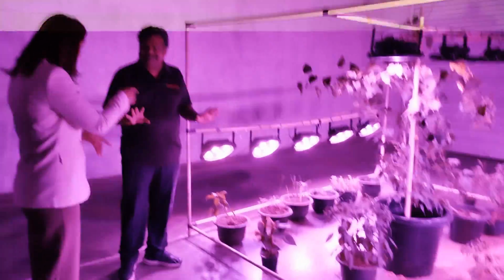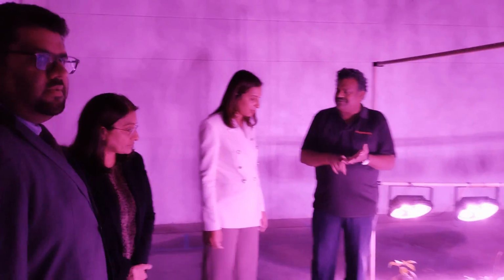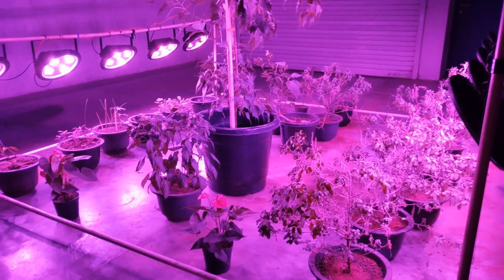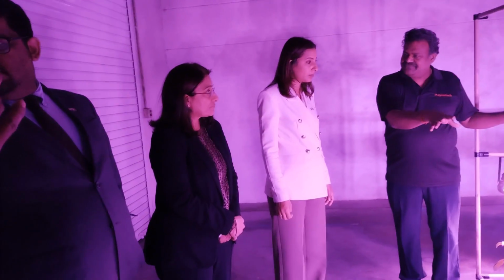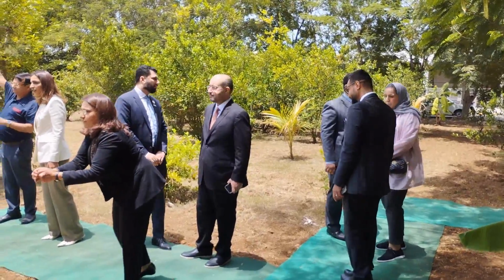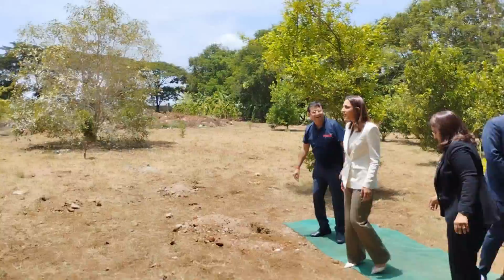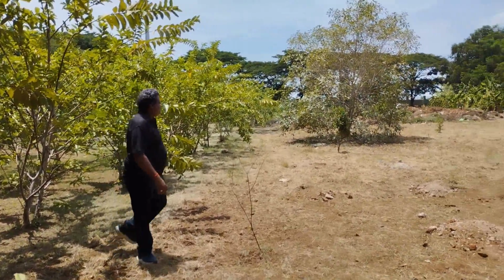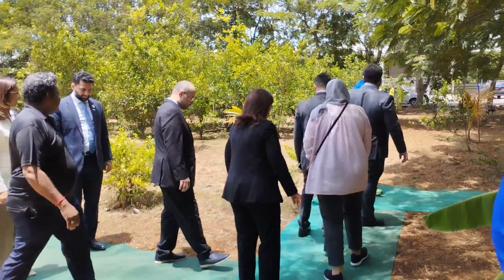Ali AlMudaifa, Chief of Business Development at Bahrain Economic Development Board, said,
India-based Semiconductor-Chip-Manufacturer Polymatech Announces Over USD 16 Million Initial Investment in Bahrain
Chennai, India – 14th September 2024: Bahrain Economic Development Board (Bahrain EDB) has secured initial investment commitments valued at over USD 16 million from Polymatech to establish a semiconductor manufacturing facility in Bahrain’s Industrial Area of Hidd.
This announcement was made during the island nation investment promotion agency’s visit to India, which is covering key cities including Mumbai, Bengaluru, and Chennai, aimed at showcasing Bahrain’s dynamic business landscape and its growing appeal as a regional hub for technology and manufacturing.
H.E. Noor bint Ali Alkhulaif, Minister of Sustainable Development, Chief Executive of Bahrain EDB, stated, "We at Bahrain EDB are pleased to welcome Polymatech alongside several leading multi-sector companies to business-friendly Bahrain. Bahrain continues to maintain momentum in delivering on its vision of developing a digital-first, intelligent economy, fostering a future-ready ecosystem that prioritizes the development of next-generation technologies, advanced manufacturing, and a highly skilled workforce. Polymatech establishing a semiconductor facility in Bahrain is a pivotal milestone on this journey of digital transformation and is set to usher in a new era of innovation and technological advancement across sectors, contributing significantly to the national economy."
Polymatech’s Bahrain facility, which is set to be established under the brand name Atri, will play a critical role in producing essential 5G and 6G components, positioning the island nation as a key player in the global semiconductor value chain, a sector that is becoming indispensable in today’s digital world. Semiconductors are fundamental to modern appliances and industries at large, powering everything from smartphones to electric vehicles. This marks Polymatech’s first step in expanding its global footprint, driven by a commitment to sustainable and research-led development.
Eswara Rao Nandam, Managing Director and Chief Executive Officer of Polymatech Electronics, commented, “We are excited to bring our expertise in semiconductor manufacturing to Bahrain, which offers a strategic location and facilitated access to the region. Establishing our semiconductor manufacturing facility here aligns perfectly with our expansion goals, allowing us to tap into the growing demand internationally and contribute to the local and regional innovation landscape.”
In addition to announcing Polymatech’s investment, the visit to India also saw the announcement of investments from three other India-based companies—Chemco Plastics, Bhageria Industries, and an ICT firm, which are expected to further enhance Bahrain’s growing manufacturing and ICT sectors.
Ali AlMudaifa, Chief of Business Development at Bahrain Economic Development Board, said, "Our success in attracting this robust portfolio of investments is underpinned by the collective efforts of Team Bahrain, a curated approach that champions the private and public sectors working closely together to maintain an attractive investment environment known for its ease of doing business to foster success stories with local roots and global impact. Coupled with a strategic location, progressive regulatory frameworks, the agility of Team Bahrain remains a cornerstone of our island nation’s value proposition and competitiveness within an increasingly competitive global playing field."
Polymatech’s entry into Bahrain, will contribute to the Kingdom’s ongoing journey towards economic diversification, sustainable growth, and its goal of becoming a hub for innovation and technological excellence in the region.
# ENDS #
Hasti Bhadra
Communicate India
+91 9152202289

 Abdulelah Abdulla
 Communications Department
 Economic Development Board
About Bahrain Economic Development Board (Bahrain EDB)
 Bahrain Economic Development Board (Bahrain EDB) is an investment promotion agency with overall responsibility for attracting investment into the Kingdom and supporting initiatives that enhance the investment climate.
Bahrain EDB works with the government and both current and prospective investors to ensure that Bahrain's investment climate is attractive, to communicate the key strengths, and to identify where opportunities exist for further economic growth through investment.
Bahrain EDB focuses on several economic sectors that capitalise on Bahrain's competitive advantages and provide significant investment opportunities. These sectors include financial services, manufacturing, logistics, ICT and tourism. For more information on the Bahrain EDB,